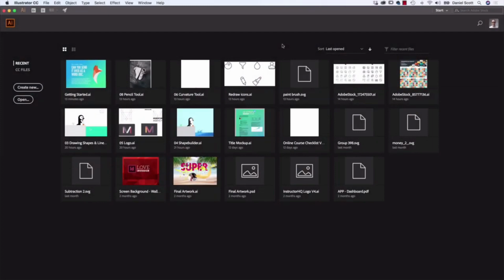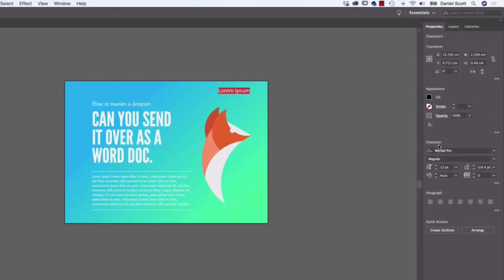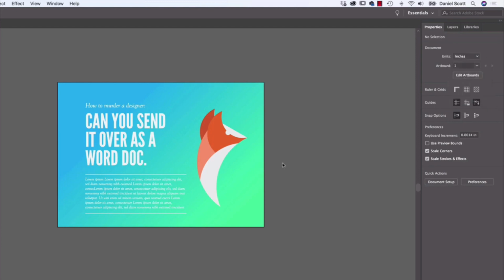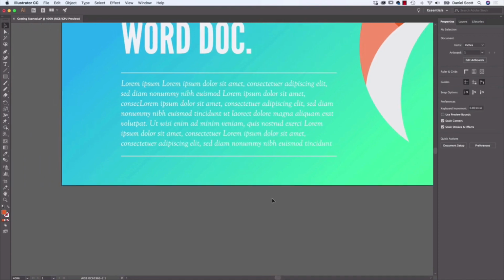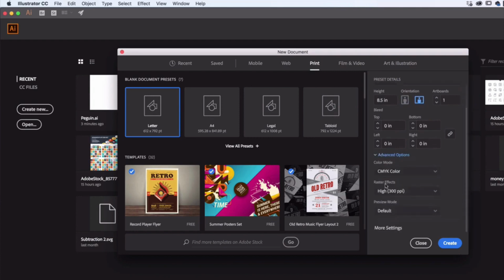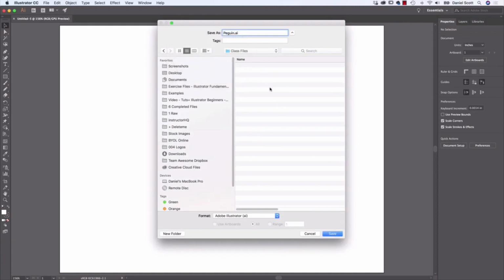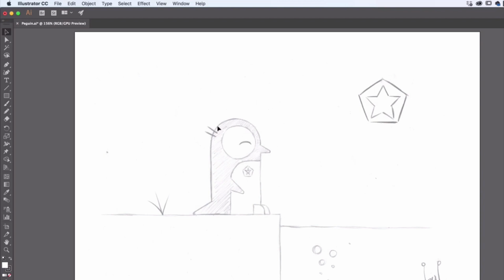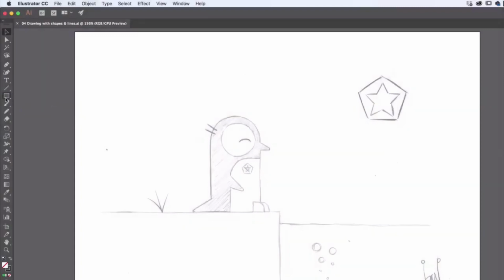Adobe Illustrator for Beginners | FREE COURSE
أهلا بكم في دورة تعليمية جديدة نتعرف فيها على واحد من أقوى البرامج المساعدة فى عالم الجرافيك والتى لا غني عنها وهو الاليستريتور ويتم أستخدامه فى مجالات كثيرة مثل أعمال الدعايا والإعلان وتصميم اللوجوهات وأعمال الانفوجرافيكس وغيرها وفى هذه المحاضرة نتعلم على البرنامج ووظائفة ولماذا يجب أن أتعلمة تحياتي /
Learn how to use Adobe Illustrator in this beginner's course. Start mastering the basics of Illustrator, then learn how to create effects, patterns, and more. This free Adobe Illustrator course aims to help beginners learn how to use Adobe Illustrator easily and quickly. You do not need any previous knowledge of the program, nor do you need design or illustration skills. We'll start right from the start and work our way through each topic step-by-step. If you haven't opened Illustrator before - or maybe you opened and struggled - this course is for you! In the end, you'll learn how to draw in Adobe Illustrator, how to make a pattern in Illustrator, and a lot more.